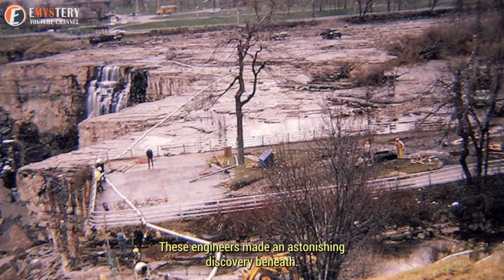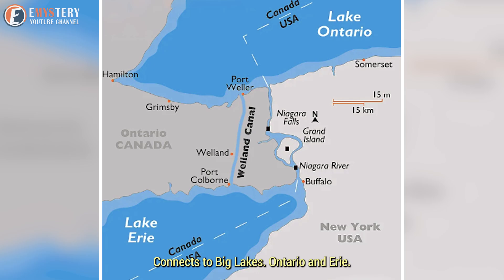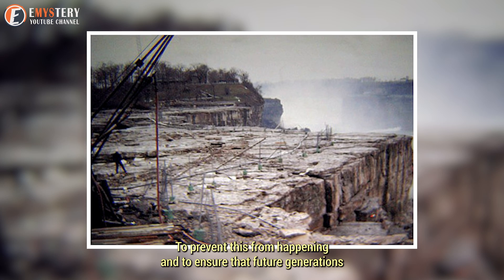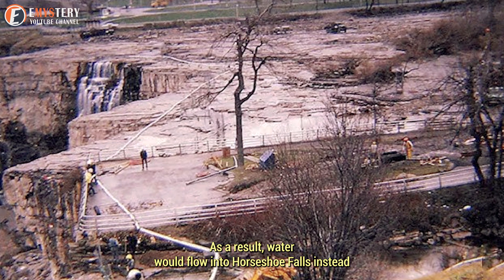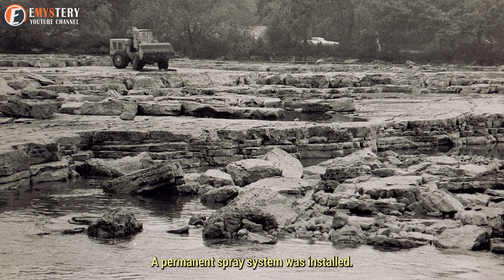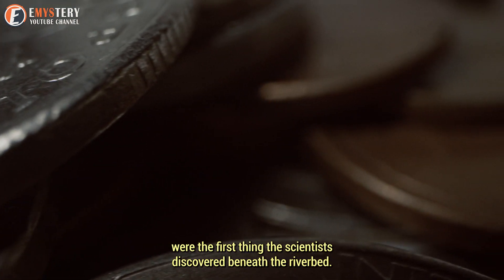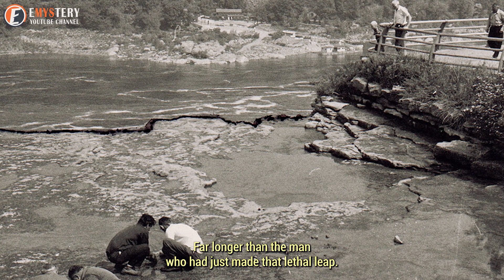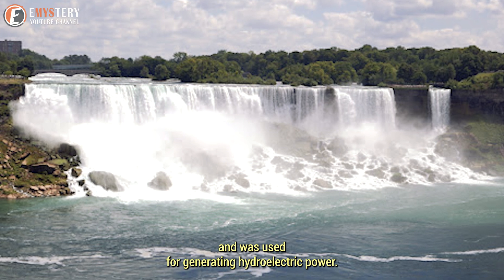Engineers Drained Niagara Falls – What They Discovered Beneath Was Astonishing!